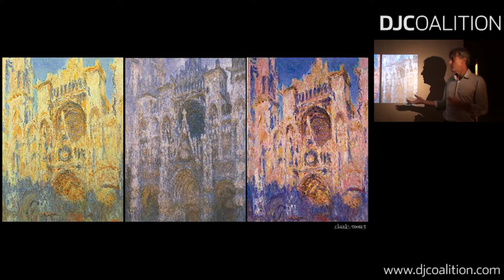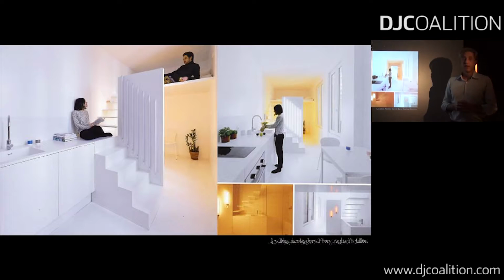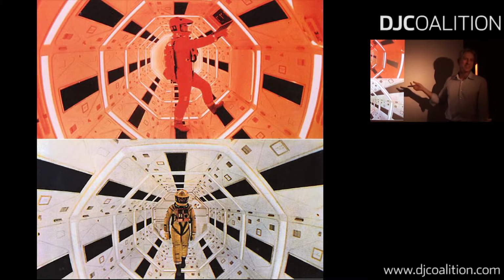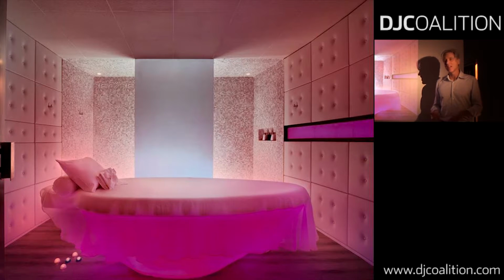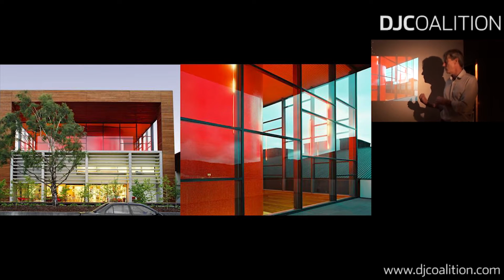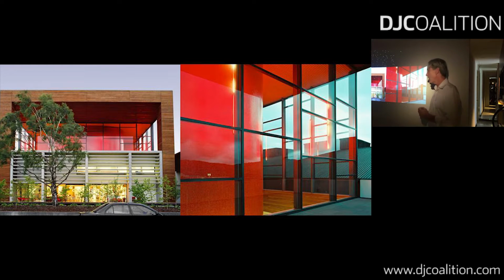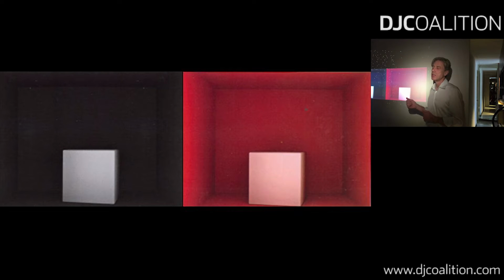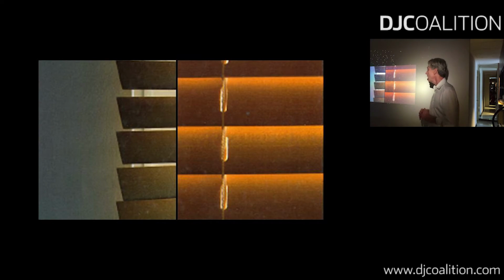DJC: Light- Principle Characteristics for Design part 3/4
DJCoalition

show & tell
“show and tell” is an event created by people who have a deep passion with light and lighting design. We are avid to learn, test and play with light. When an opportunity presents itself, we bring experiences to show, tell and share. Hope you like it!

DJC: Light- Principle Characteristics for Design
Inspire : Light a physiological force. (Part 1/4)
Influence : Principals of lighting. (Part 2/4)
Create: How to use the principals of light to create design. (Part 3/4)
Enlighten : A future look at lighting design. (Part 4/4)